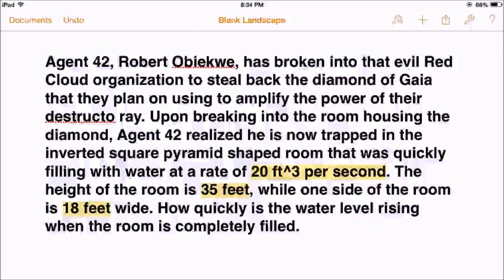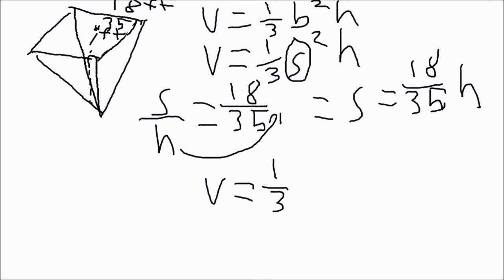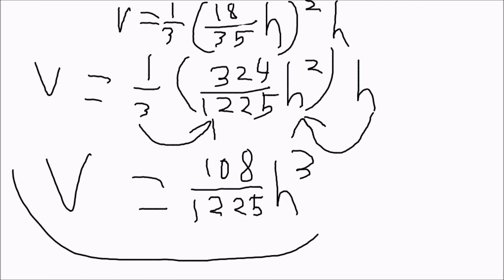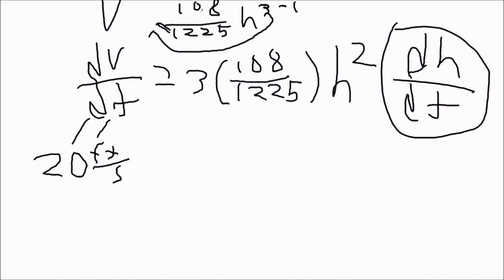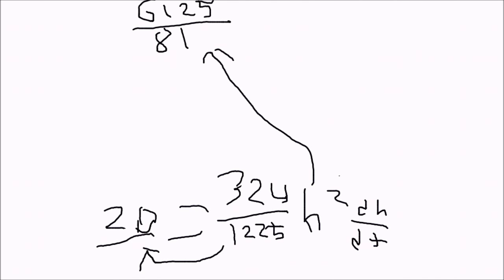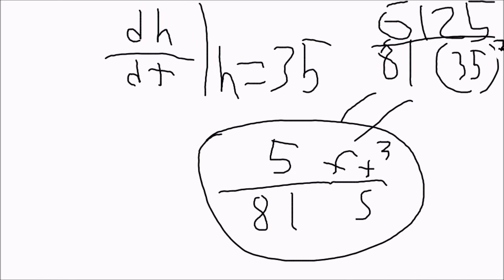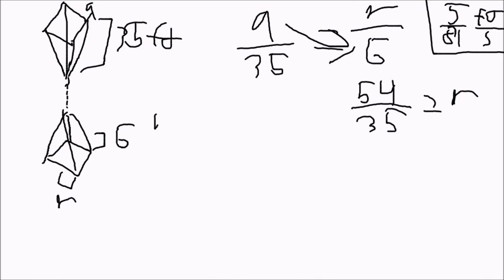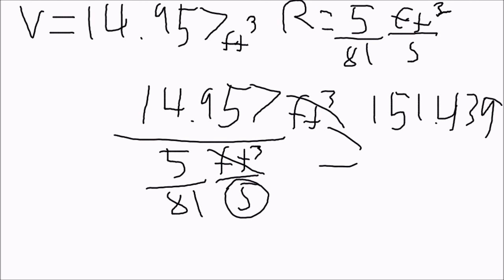AP Calculus: Related Rates project - Square Pyramid - Mr.Baker